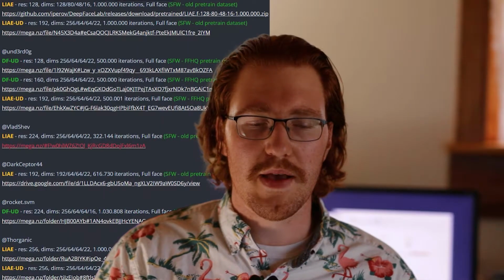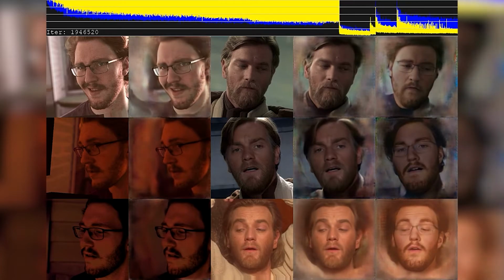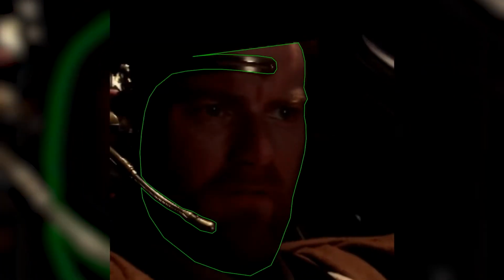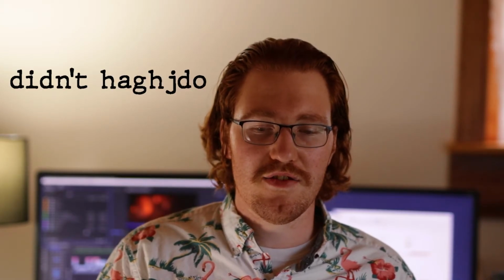I Deepfaked Myself Onto Obi Wan Kenobi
In just three easy steps I'll show you how to transform two weeks into two years.